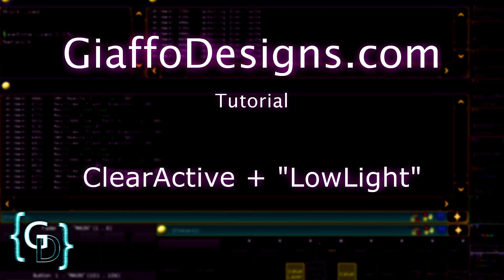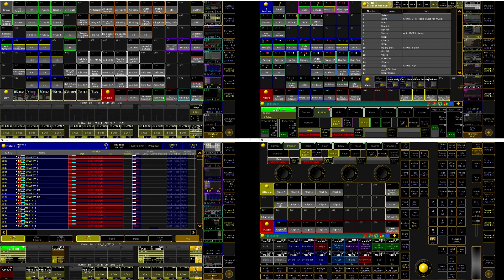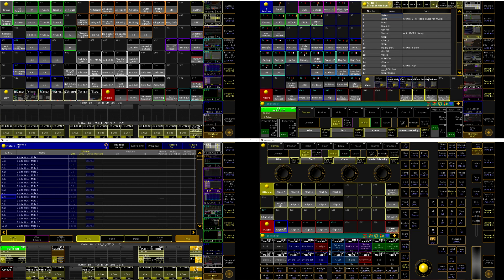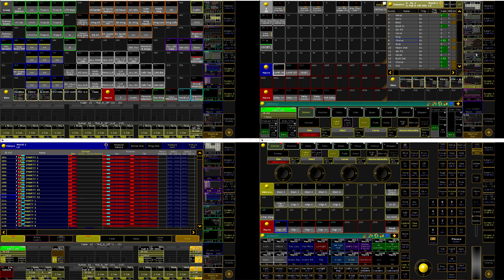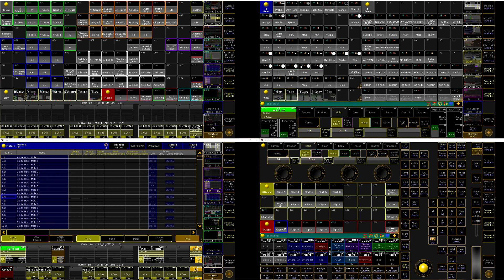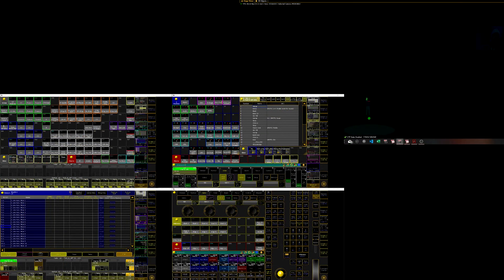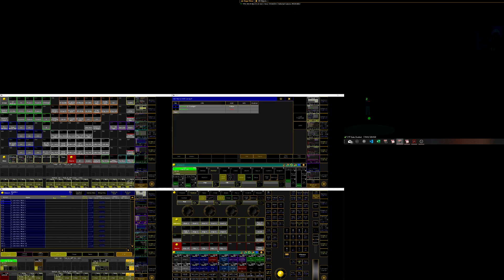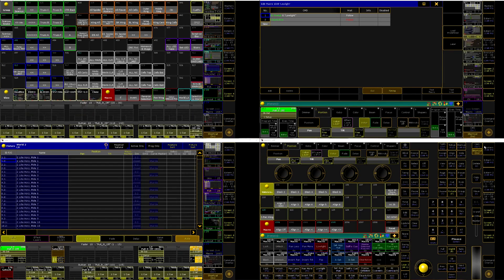MA2: ClearActive and "LowLight"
This video will go through usage of the ClearActive keyword - what it does, how to best access it, and how it can be combined with a preset to create "LowLight" functionality on the MA2.